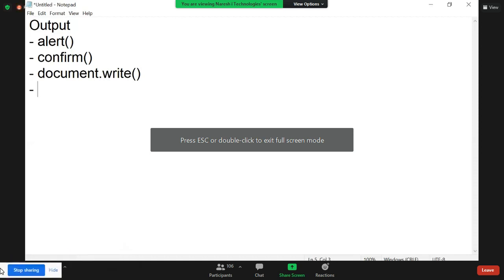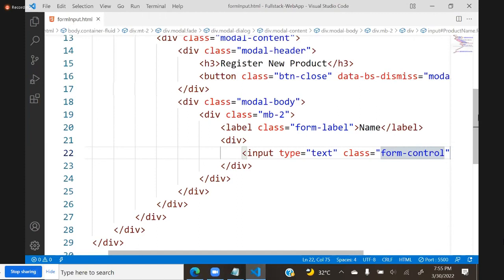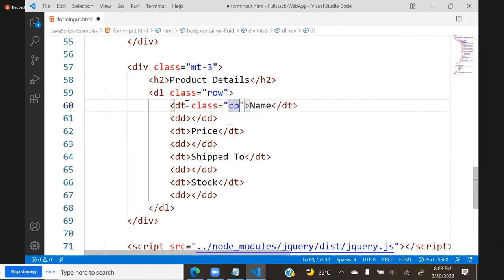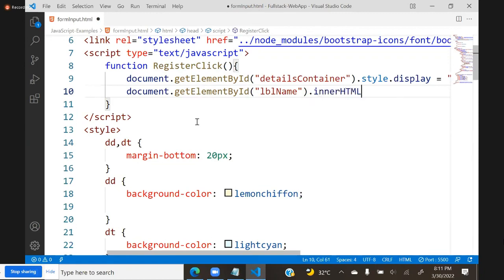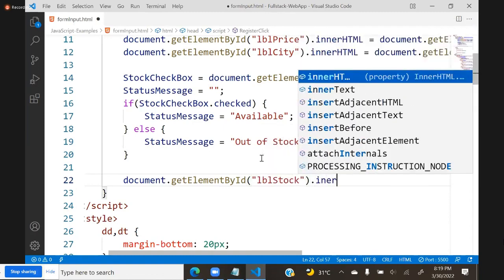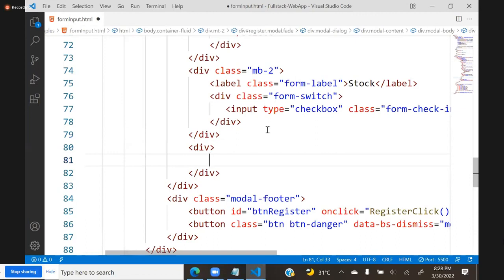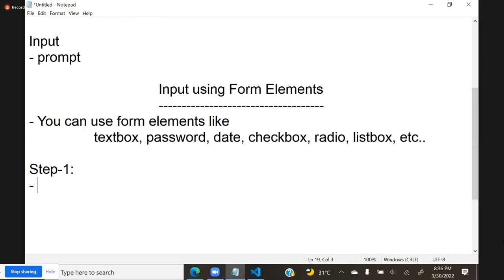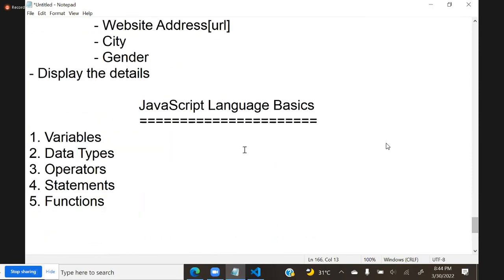DAY 47 JS Input using Form Elements